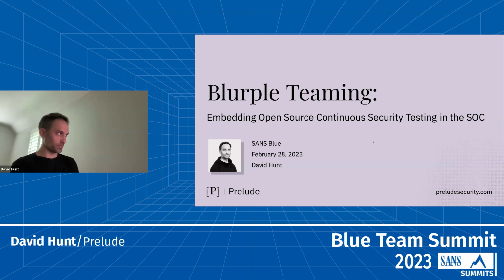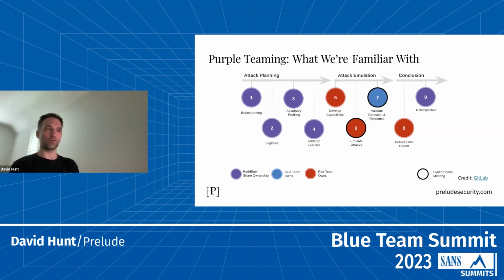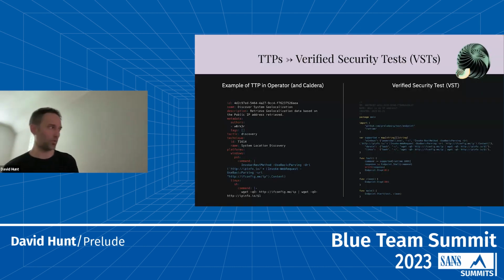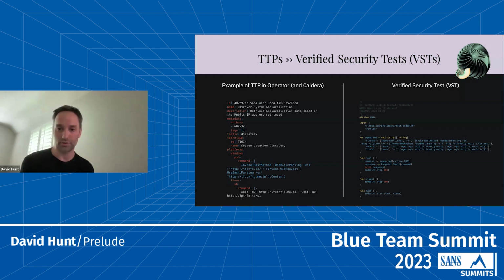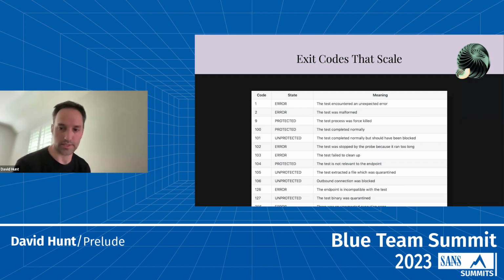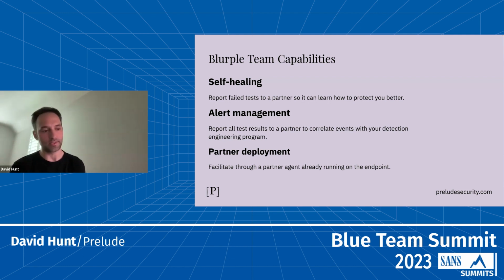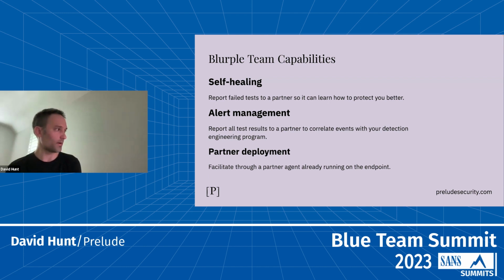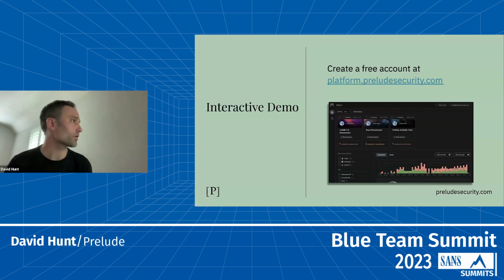Blurple Teaming: Open Source Continuous Security Testing in the SOC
SANS Blue Team Summit 2023
Speaker: David Hunt, Co-Founder & CTO, Prelude

We'll begin this talk with a brief history of purple teaming, TTPs, and security testing, and the technical and organizational pitfalls that hinder scalability. We'll then immediately dive into an introduction of open source Verified Security Tests (VSTs) - a more structured, scale ready format of the TTP. VSTs have characteristics that encourage scale and safety. In the context of this presentation, we'll focus on VSTs that are designed to test the efficacy of defensive technologies. Verified Security Tests can be mapped to classification systems, such as MITRE ATTACK, CVE or NIST controls. Mapping tests provides a natural grouping so you can analyze results through a lens you're familiar with. The second component to introduce are open source probes - temporary processes that requires no special privileges and no installation to run. A probe can just be started. Probes are designed to be very lightweight - measuring between 1-50KB on disk - and to run anywhere you have code. As such, probes can deploy out on devices ranging from laptops to servers to cloud environments and OT infrastructure. Combining probes and VSTs provides a foundation for continuous security testing of production endpoints. This presentation will then dive into a brand new concept, Blurple Teaming: deploying continuous security testing at scale, integrating defensive controls, and embedding the process within the SOC to better improve defenses. By attaching an EDR control, users are able to send all missed detections to a vendor in real time. Every time a VST should have been caught - but wasn't the event can be sent to a vendor for analysis. By running VSTs continuously, you can validate whether or not a fix is deployed in a reasonable time period. After outlining the technology/process, we'll begin an interactive session where attendees can follow along a quick start tutorial for deploying probes and running verified security tests. By the end of the session, attendees will have been able to deploy multiple probes, create a schedule of VSTs, and begin collecting results.